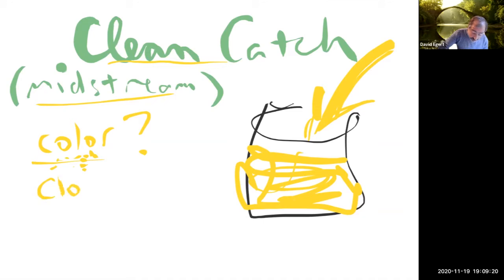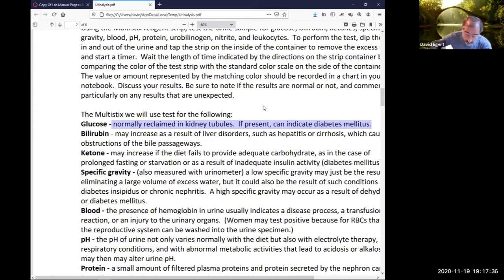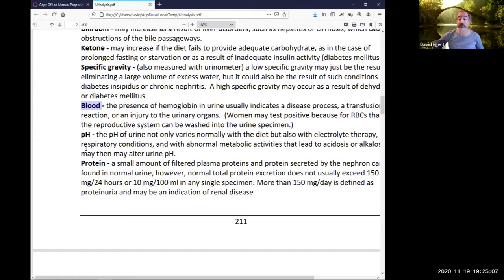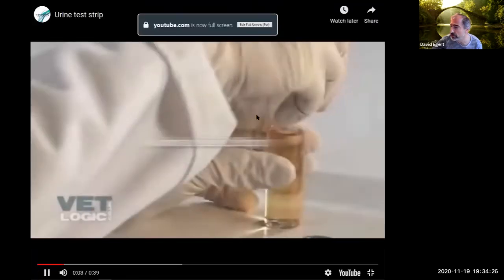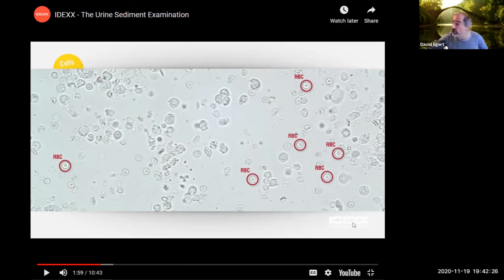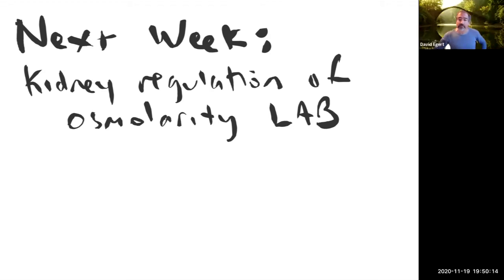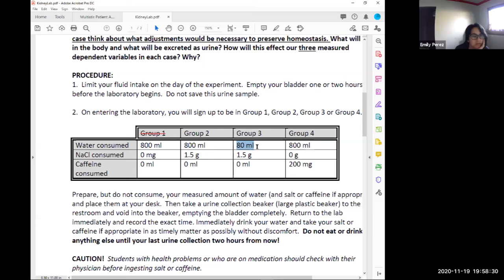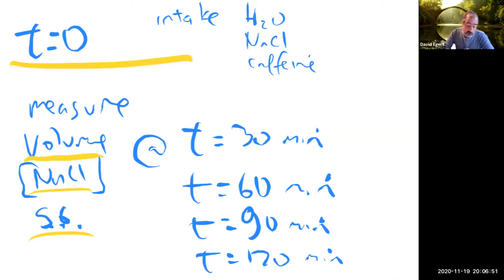Human Physiology Laboratory - 19 November 2020 - Urinalysis Lab